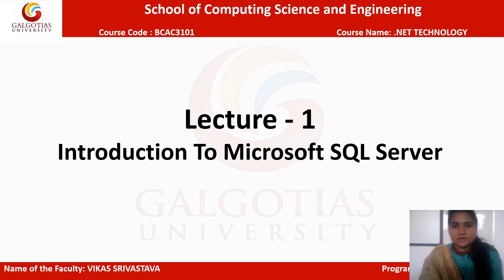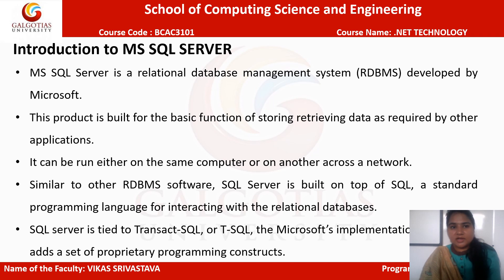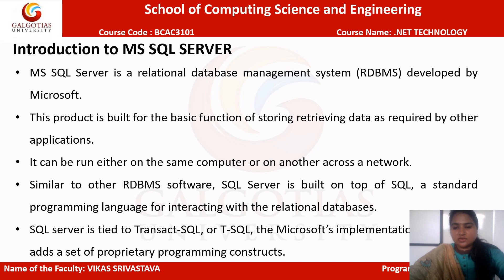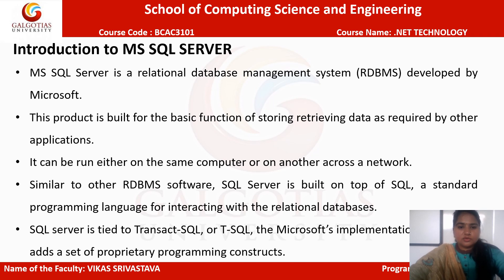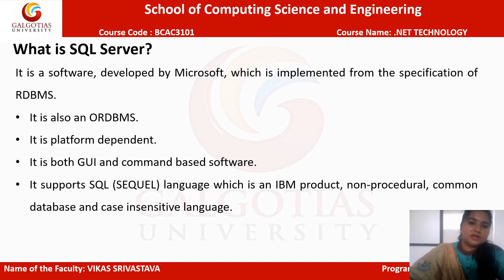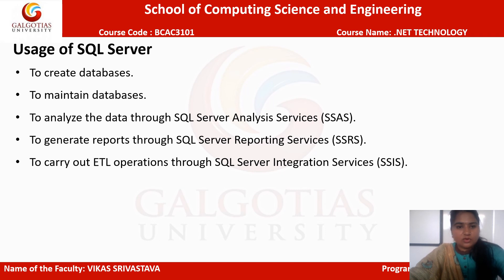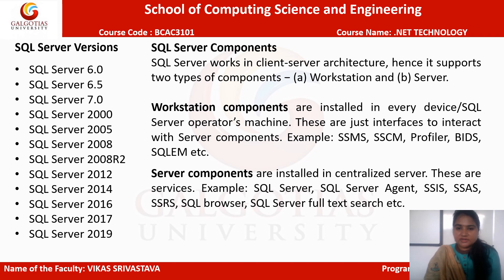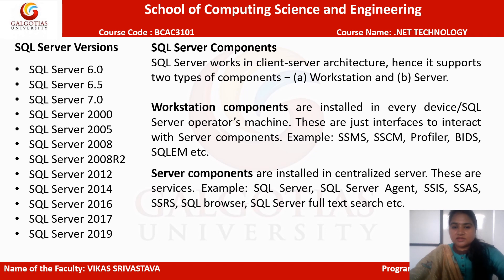BCAC3101, .NET Technology: Introduction To SQL Server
Introduction To SQL Server